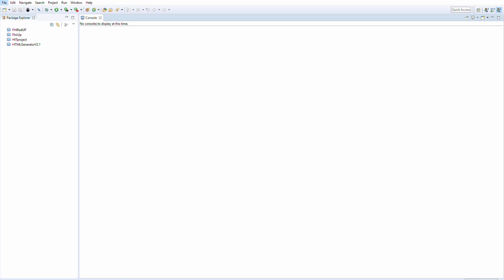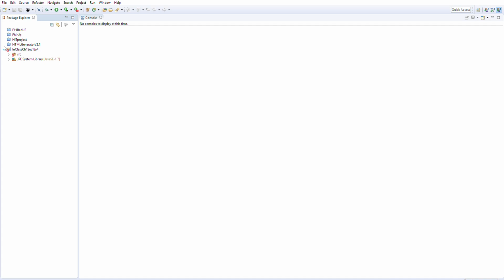Intro to Eclipse - Importing Project into Eclipse